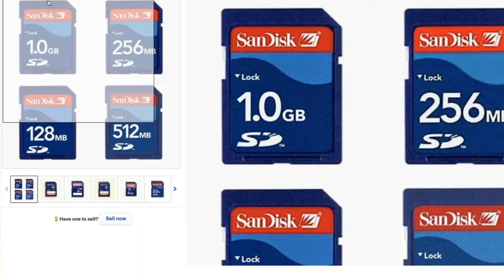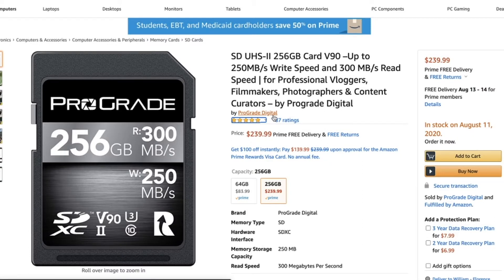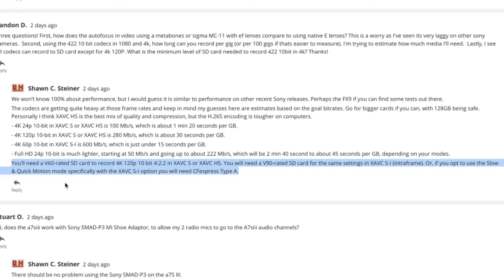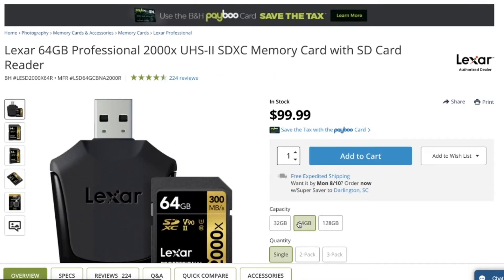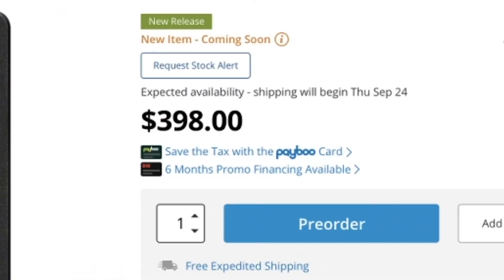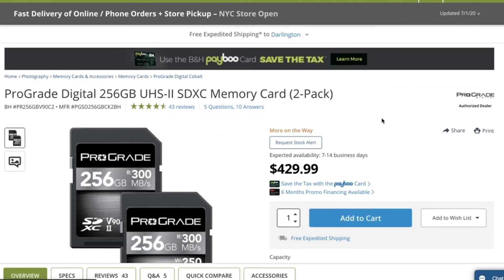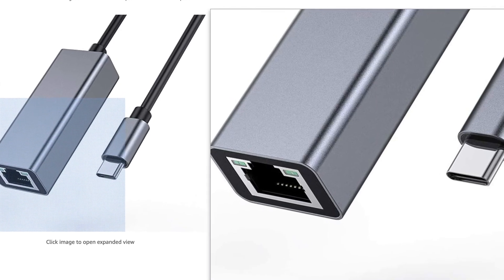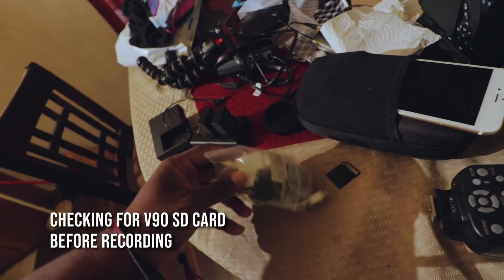Sony a7S III Memory Card Prices Hurt a lil'bit!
Sony A7Siii Memory Card Prices Hurt a lil'bit and I'll explain exactly why I say that in this video.

Search "YeagerShots Podcast" in your favorite podcast catcher for our monthly audio shows or listen in Apple Podcast!

Try Amazon Prime for Free!
What I listen to when editing
Regular 128gb SD Card for 1080p and 4k Video
ProGrade v90 Speed
Sony A7siii
Sony A7iii my other camera
Possibly the best deal in lights GODOX SL60w

Music this episode:
MUSIC BED.